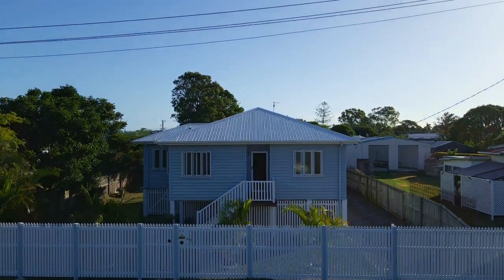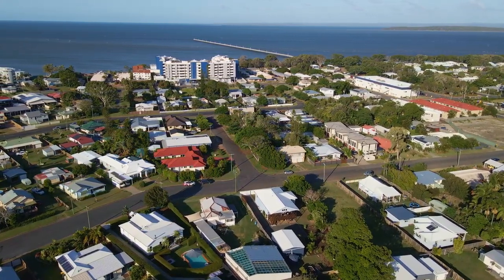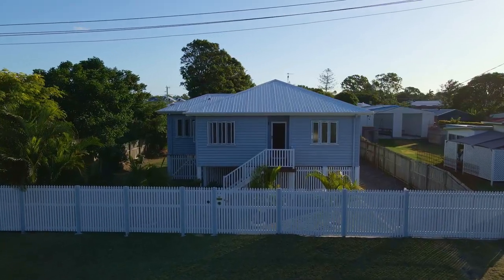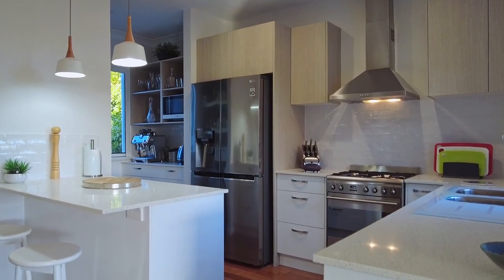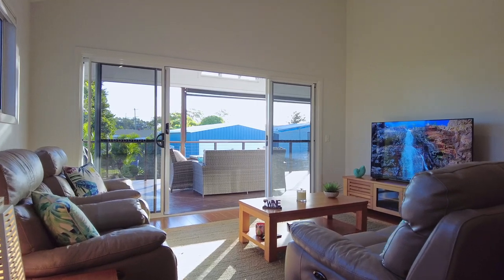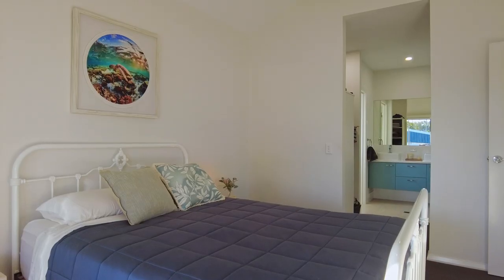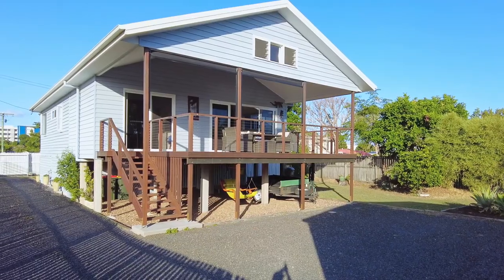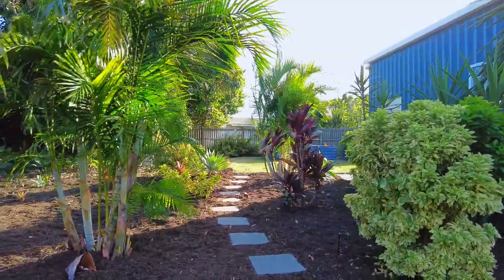Hervey Bay Real Estate | 43 Shell Street URANGAN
Beach House By The Bay!

Don’t miss this rare opportunity to secure your piece of paradise in one of Hervey Bays most exclusive locations in the popular seaside suburb of Urangan.

This charming High-set “Queenslander” has been completely transformed by an award-winning builder while maintaining its original charm and character with nothing left to do except move in and enjoy the lifestyle that comes with living in this idyllic location.

Thoughtfully positioned on a large 1012m2 beachside allotment, you will be able to stroll to the Esplanade and beach and iconic Urangan Pier, where you have a selection of cafés and restaurants to choose from.

This home features sleek aesthetics and an open, light-filled design, offering a fusion of classic lines with modern finishes, including beautiful bamboo flooring, VJ walls and modern sash windows with flyscreens that create something special with an intuitive and creative floor plan - there is more than meets the eye with this home.

43 Shell St Urangan features:-

• Large 1012m2 allotment strolling distance to the esplanade, beach and Urangan pier
• Charming High-set “Queenslander” completely transformed by an award-winning builder
• Three spacious bedrooms, all with high ceilings, ceiling fans and built-in wardrobes
• The main bedroom includes a walk-in wardrobe and lavish ensuite, with a shower, double vanities and a separate toilet
• The bathroom features a large shower recess with double shower heads, vanity and a toilet
• A sunroom which makes an ideal study or home office
• A vast open-plan indoor dining and living area featuring a high vaulted ceiling
• A wonderfully appointed kitchen with beautiful stone benchtops and stylish cabinetry, and a walk-in pantry
• Quality European Smeg appliances include a freestanding electric oven with a four-burner gas cooktop and rangehood, plus a dishwasher
• There is also plumbing for refrigerators with ice makers and water filters
• A fabulous outdoor entertaining deck with shade blinds
• The laundry is located under the home, with an additional toilet
• Loads of storage space under the home
• Electric front entry gates and clear side access for large RV’s caravans and boats
• 9 x 6 metres double bay shed with power connected and remote door
• 10,000-litre rainwater tank on the shed
• Raised vegetable garden beds and a selection of fruit and citrus trees

Homes in this location are a rare commodity and are in high demand – so here is your opportunity!

Contact our team now to arrange your private inspection or Facetime walk-though as you do need to view this property to appreciate the views – You will only be disappointed if you miss this one …

NOTE: Property boundary lines are shown as approximate/indicative only in associated images - please refer to survey plans for full details.

Due to the currently COVID-19 situation, for the health and safety of all concerned, we ask everyone attending inspections or open homes to wash their hands with sanitiser, which we will make available. Where possible, we ask everyone attending an inspection or open home to not touch any surfaces or fixtures unnecessarily.

We appreciate your co-operation - Regards Scott & Katrina Mitchell